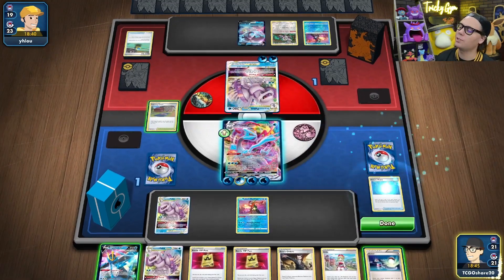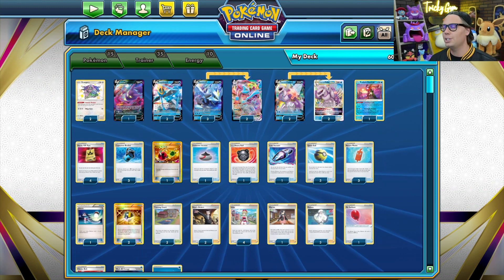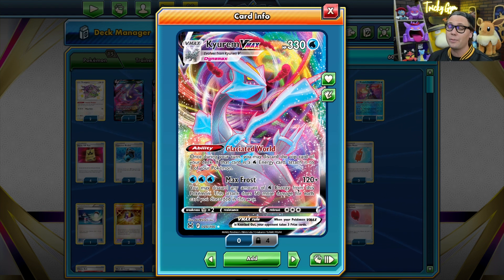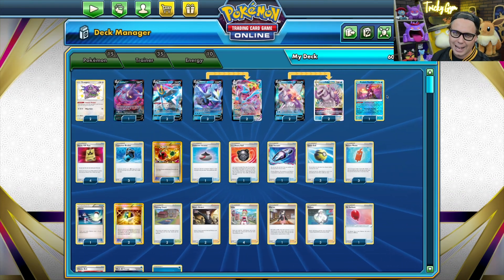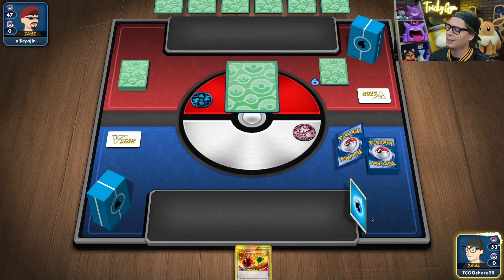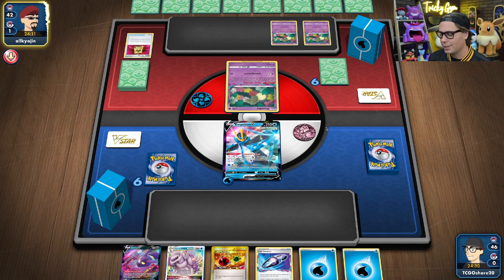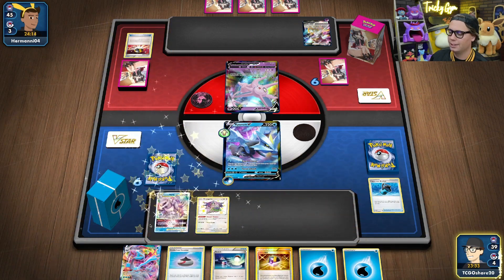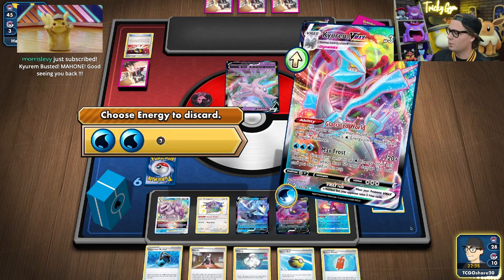Kyurem VMAX: The SCOURGE of Pokémon VSTAR!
Tornadusf4n's Kyurem VMAX Deck List:
3 Kyurem V LOR 48
2 Kyurem VMAX LOR 49
2 Oranguru SSH 148
2 Origin Forme Palkia V ASR 39
2 Empoleon V BST 40
2 Origin Forme Palkia VSTAR ASR 40
1 Crobat V SHF 44
1 Radiant Greninja ASR 46

4 Irida ASR 147
3 Melony CRE 146
2 Boss's Orders BRS 132
1 Marnie CPA 56
4 Battle VIP Pass FST 225
3 Rotom Phone CPA 64
3 Quick Ball FST 237
3 Capacious Bucket RCL 156
2 Ultra Ball BRS 150
1 Switch SSH 183
1 Evolution Incense SSH 163
1 Energy Retrieval SSH 160
1 Lost Vacuum LOR 162
1 Hisuian Heavy Ball ASR 146
2 Choice Belt BRS 135
1 Air Balloon SSH 156
2 Training Court RCL 169

9 Water Energy 3
1 Wash Water Energy VIV 165

Welcome to Tricky Gym, the best competitive Pokemon Card channel on the internet! Whether you are new to the Pokemon Trading Card Game and want to learn how to play Pokemon Cards or a seasoned Worlds Competitor, Tricky Gym has something for you! My daily videos include product reviews, Pokemon Trading Card Game Online (PTCGO) gameplays, tabletop gameplays, deck profiles, tournament reports, vlogs, Top 10 videos and news updates.